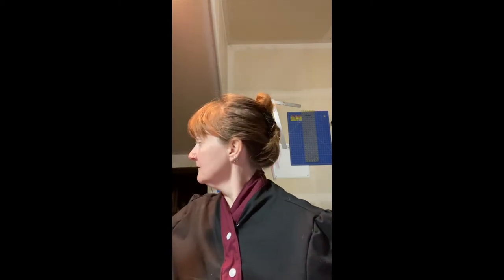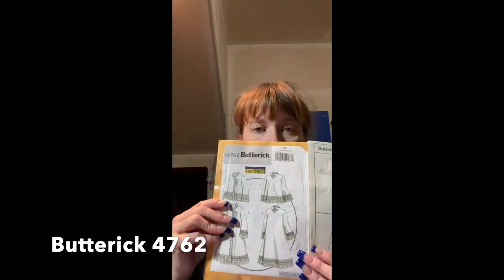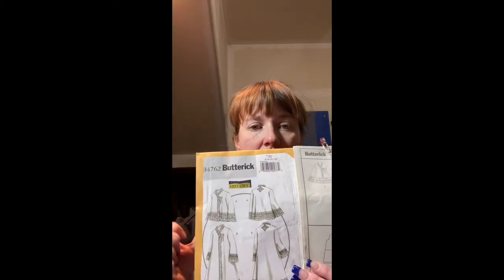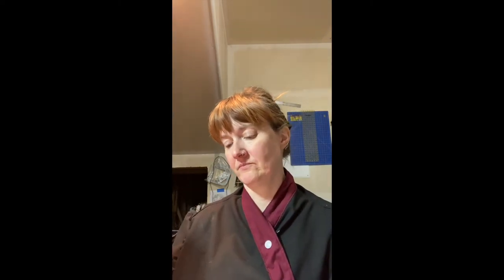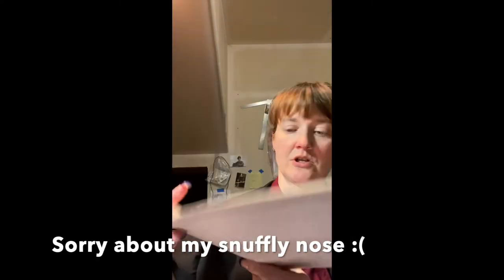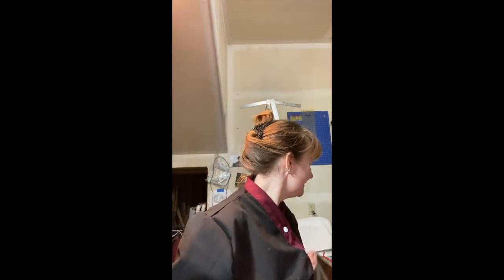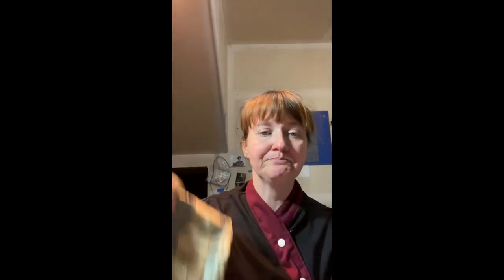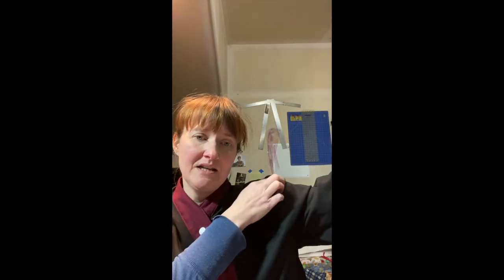Artist Smock Introduction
This is the introduction to the artist smock.